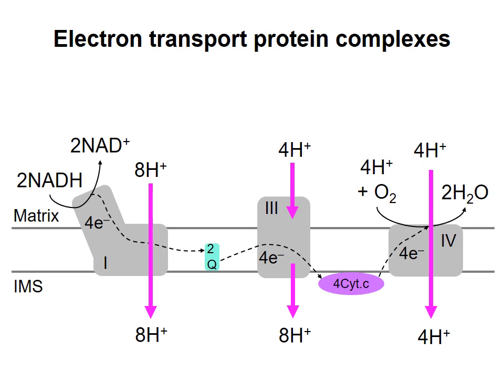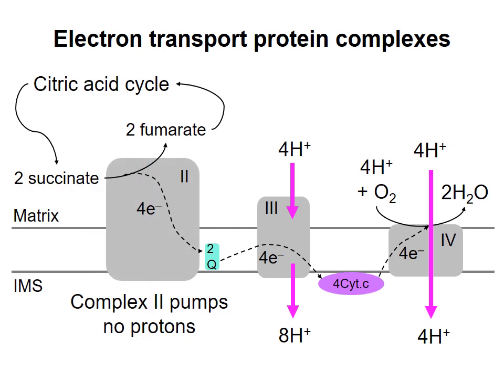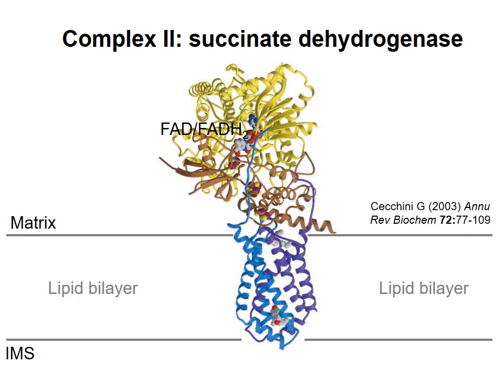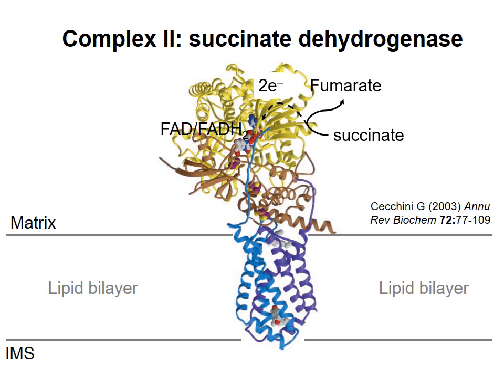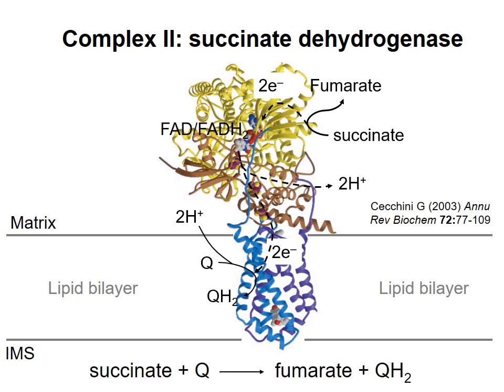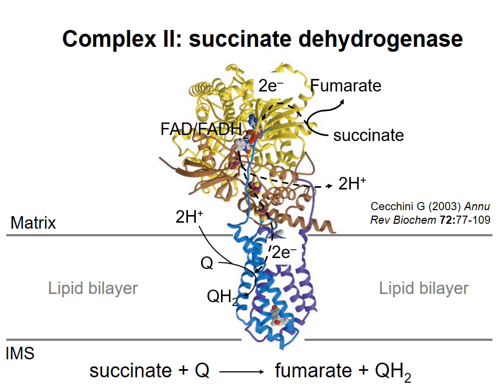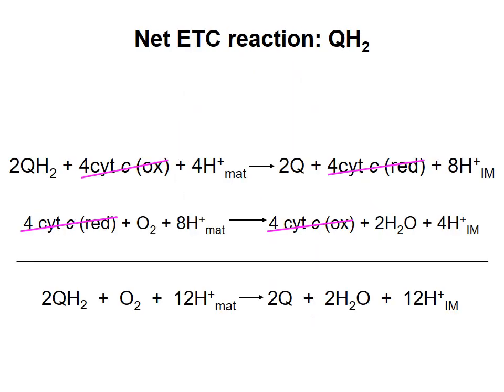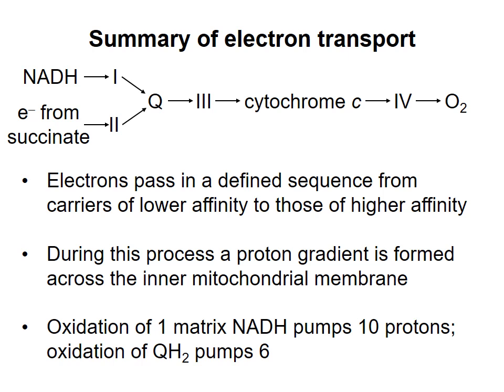Oxidative phosphorylation 5 - Complex II and net reaction of QH2 oxidation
A description of the reaction catalyzed by Complex II, and a summary of QH2 oxidation by the electron transport chain. This video was made for Biochemistry 2280A/2288A at Western University, London, Ontario, Canada.